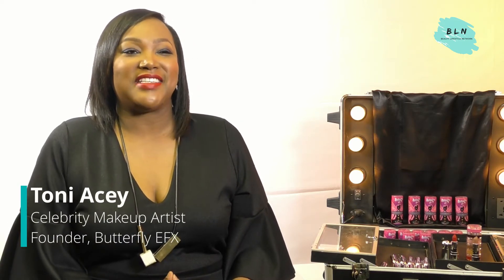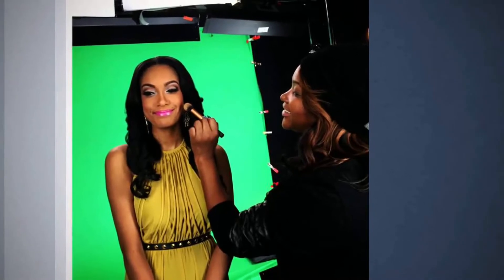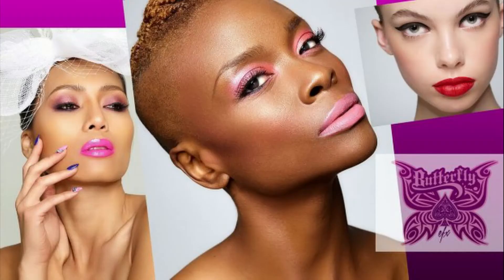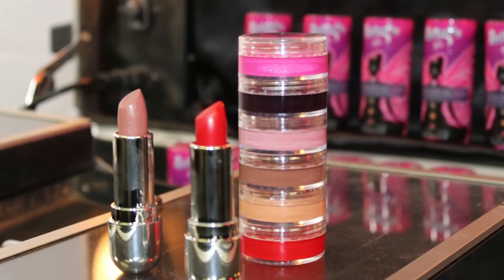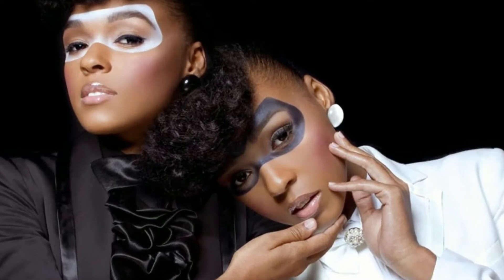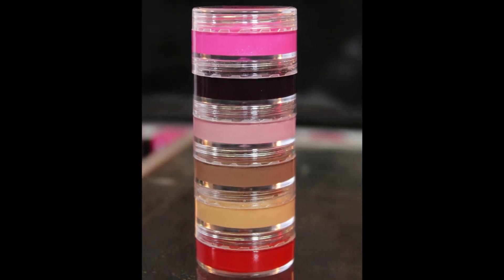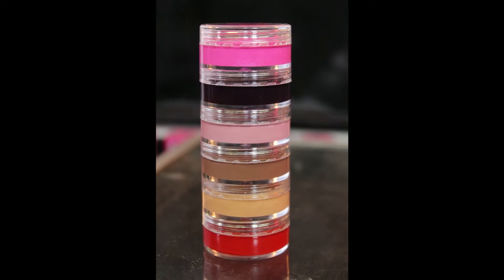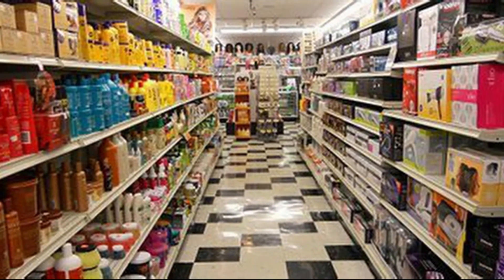Beauty Innovator: Toni Acey, Emmy Winning Makeup Artist creates Butterfley EFX for Women of Color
Toni Acey, Emmy Winning Makeup Artist talks about the need to creates Butterfley EFX with poppin  pigments for Women of Color.

Watch BLN to discover great Up & Coming beauty and lifestyle brands for your hair, skin and body targeting women of color.  Watch Live product demos while get ting in-depth product knowledge..  Get inspired by stories of female entrepreneurship and community discussion that shape how we see beauty.